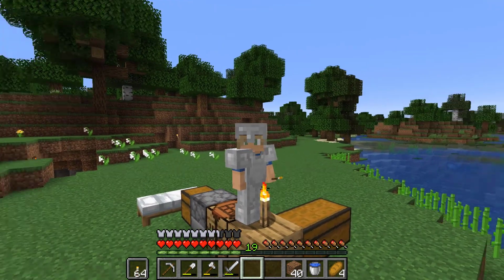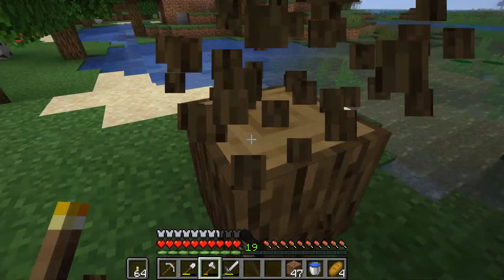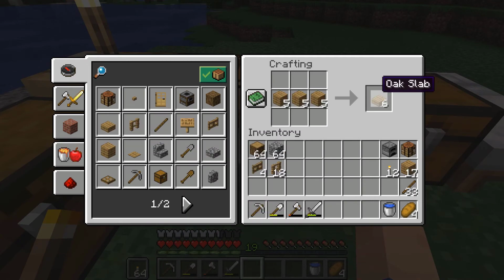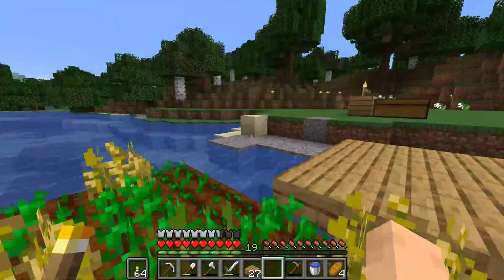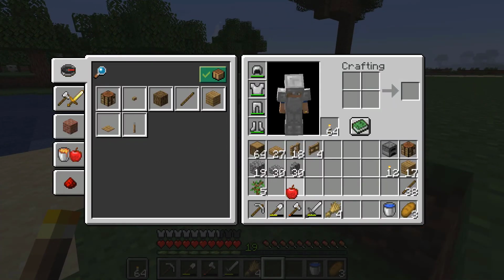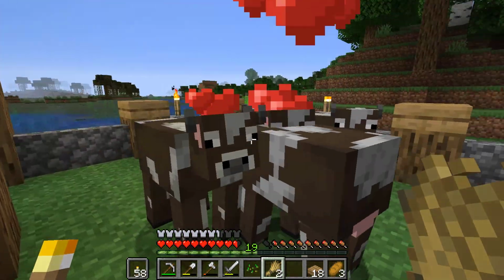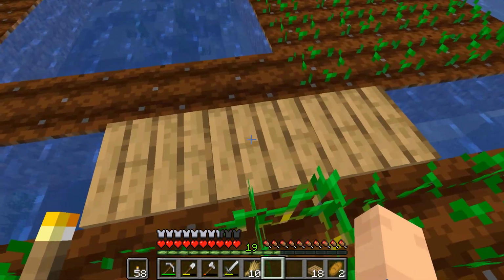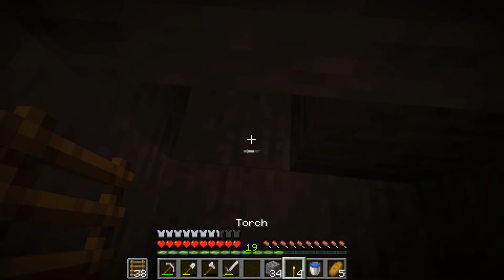Cow Farming! - Minecraft 1.15 Survival Let's Play - #3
Welcome to episode 3 of my Minecraft 1.15 survival let's play!

Today I decided it was time to collect some cows, to start gathering enough leather to make our first few books!

I really appreciate all the support I am given on each video and live streams.